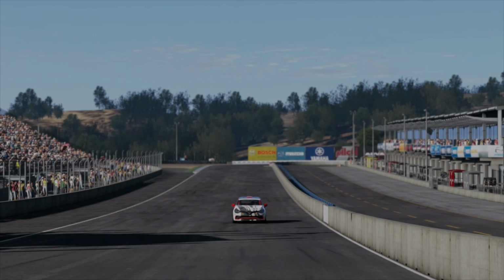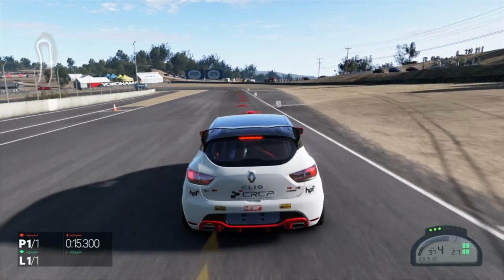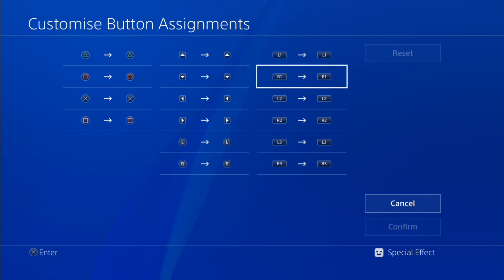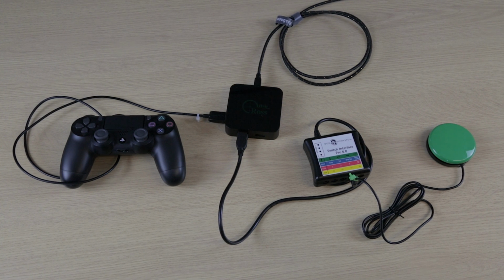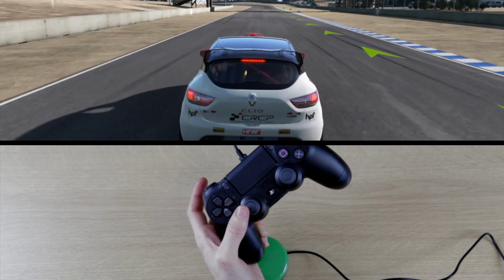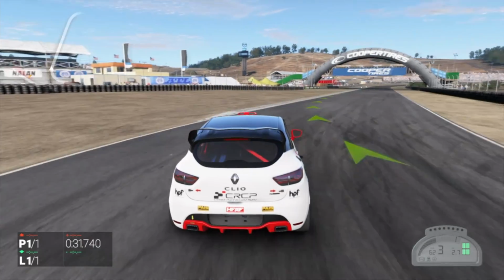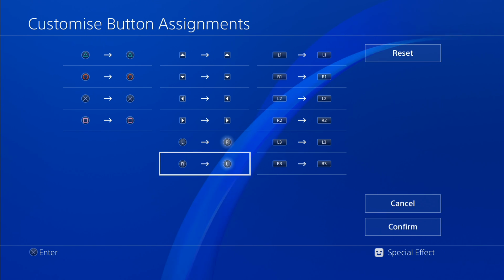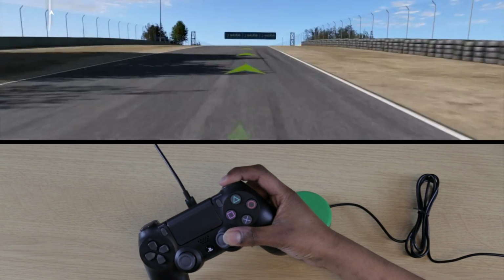Single Handed Racing Setup | PS4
We’re often asked to optimise access to video games using a single hand on a standard controller. There are two main ways we can do this. One is by remapping the buttons and second is by adding accessible switches.

In this video we’ll give an introduction on how to do this to access racing titles on PlayStation 4.

SpecialEffect is a UK charity that helps people with physical disabilities to benefit from video games.